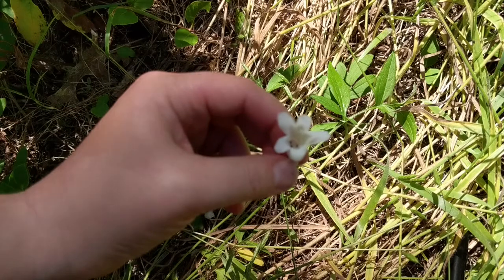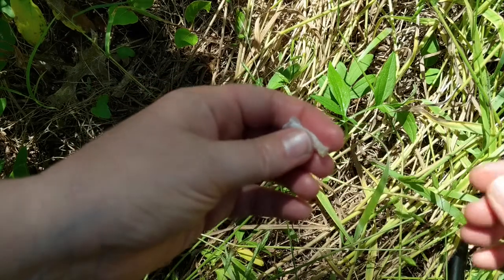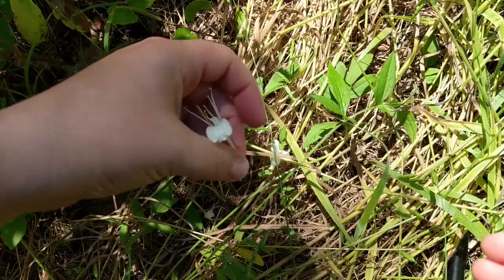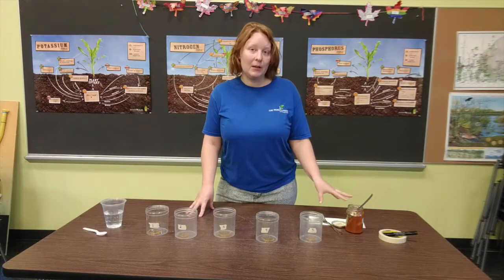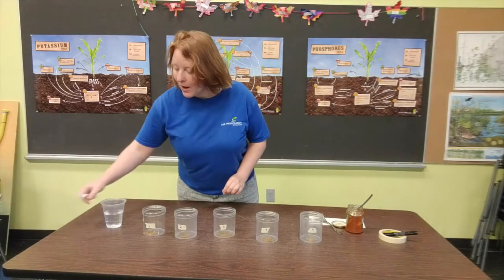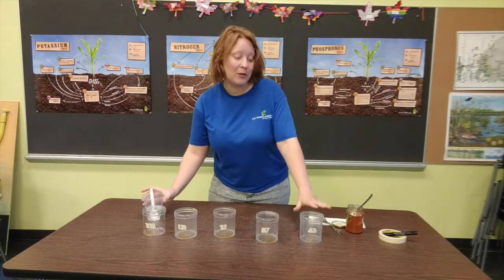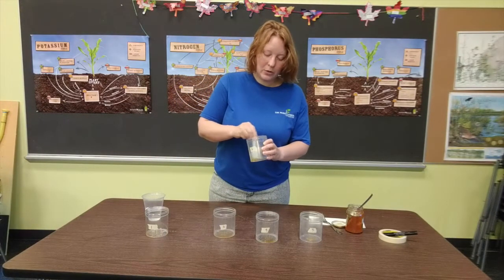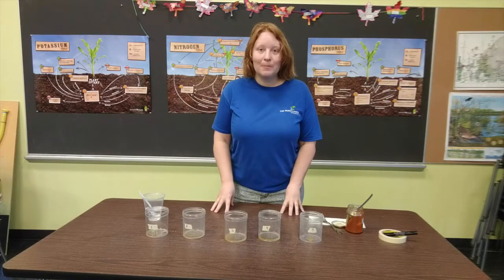Wednesday Wonders - What is Honey?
Where does honey come from, anyway? On this week's Wednesday Wonders we wonder about how and why bees make this sweet, sticky stuff! Watch to learn more from Ranger Erin, including ideas for related activities.